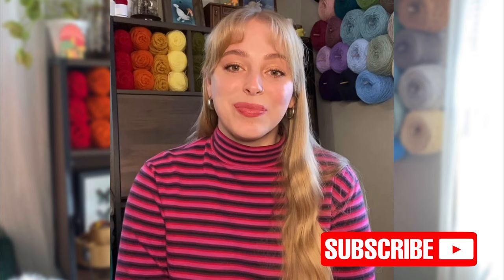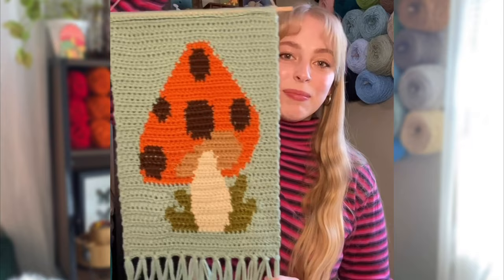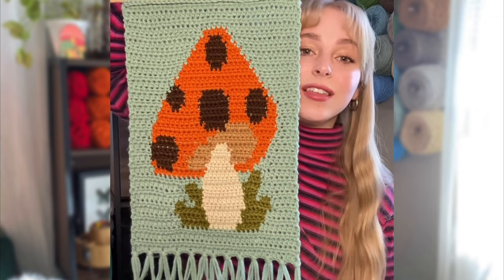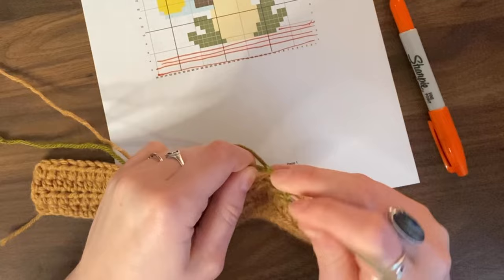CROCHET PATTERN, TUTORIAL/ HOW TO COLOWORK, MUSHROOM WALL HANGING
MUSHROOM COLOR GRAPH-

MATERIALS:

* 5 mm hook
* 6 shades of worsted weigh(4) yarn (I used acrylic Big Twist)
* scissors
* stitch marker
* dowel rod (12-15 inches in length)

OPTIONAL MATERIALS

- Fabric steamer

- Blocking Matt

- T pins

Please tag me on Instagram so I can see your makes of the Trippy Toadstool wall hanging!!!